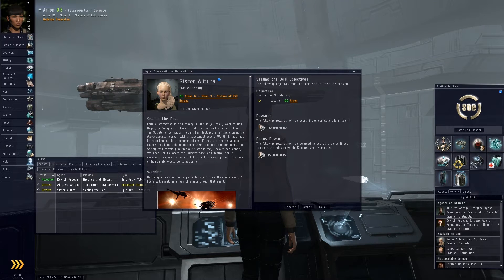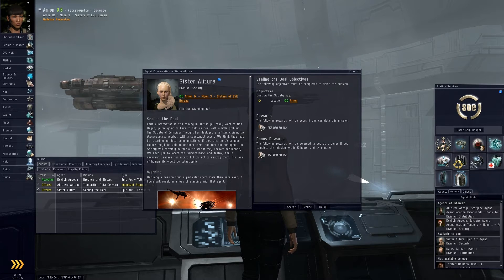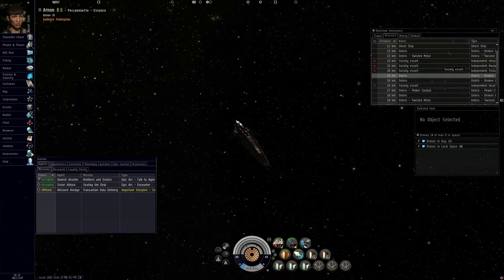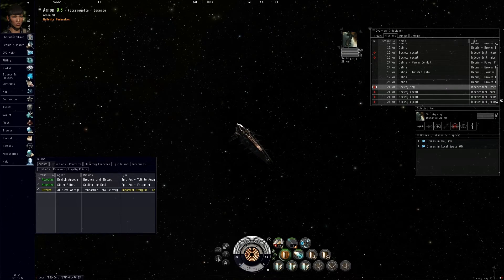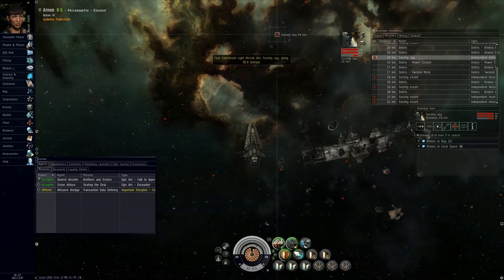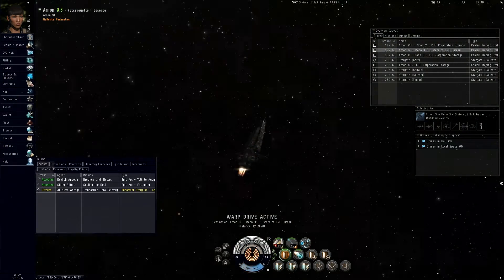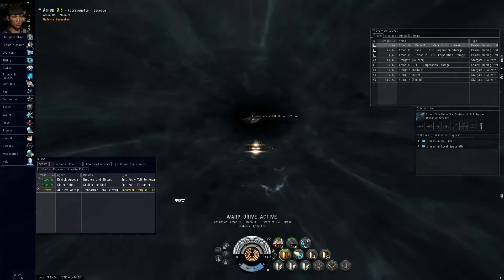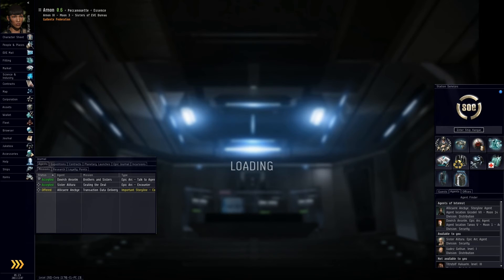Tyme Plays: EVE Online ~ Sister's of EVE - Sealing the Deal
Don't they always have a "little problem?" LOL. Next up, destroy the Omnipresence but NOT the escorts. I think this is a good mission to teach a pilot to follow the objectives and not be over zealous when destroying ships.

Thank you for supporting the channel by watching the videos, liking and sharing them. It allows me to do what I love. I would not be able to do it without you! Thank you!!!